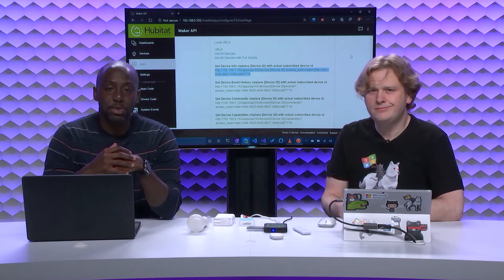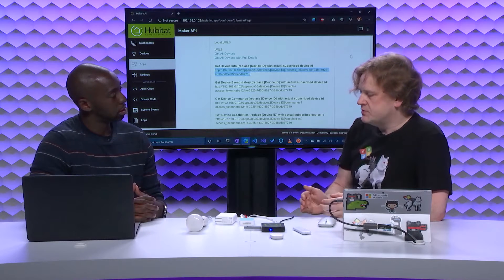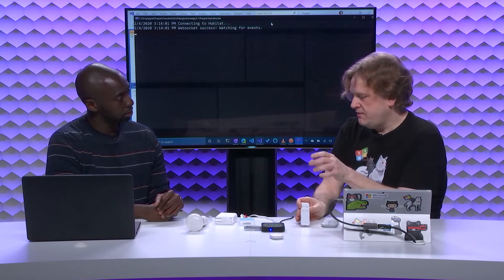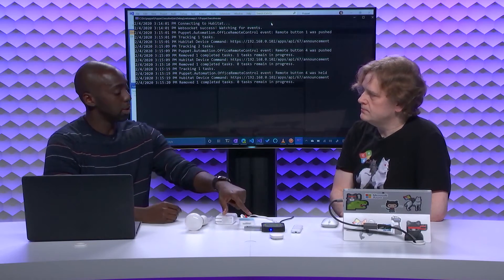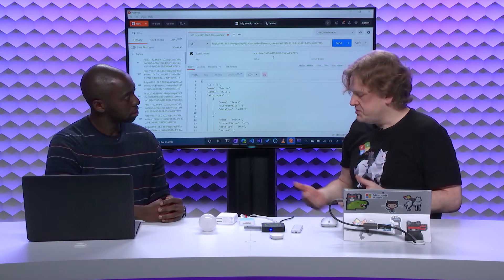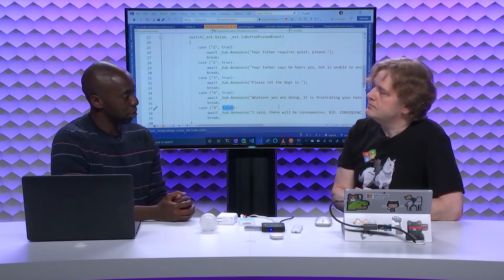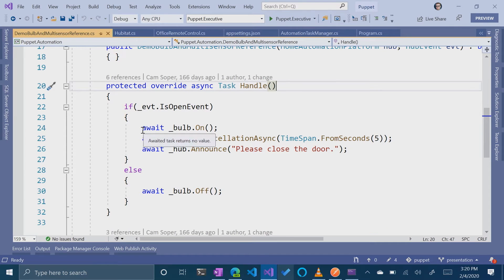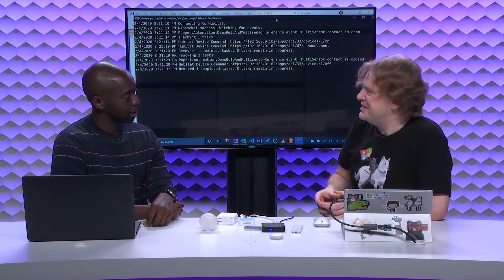Home automation with Hubitat and .NET Core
Who doesn’t love a good DIY (Do It Yourself) IoT project? There are so many interesting things that we can do with a few components and a little creatively.

In this episode, Cam Soper comes on to show us how he automated his home with .NET Core, Hubitat, and Azure with his open source project called Puppet.

[01:00] - Taking a look at the setup
[02:29] - Triggering Hubitat events
[05:15] - Using .NET for interaction
[08:52] - The motivation behind Puppet
[13:35] - Running your own Puppet server

Puppet - A .NET Core framework for automating Hubitat Elevation